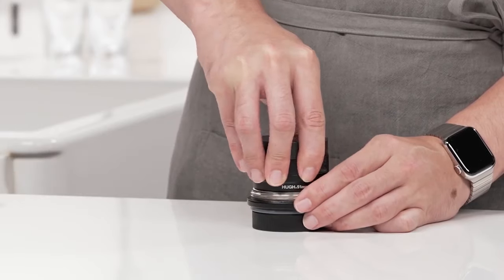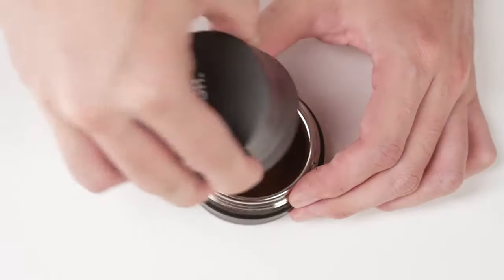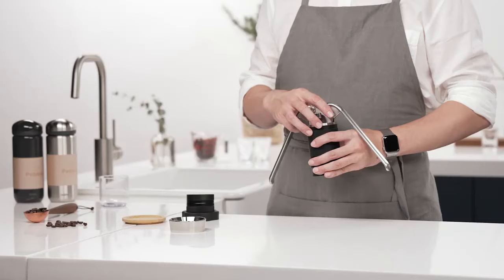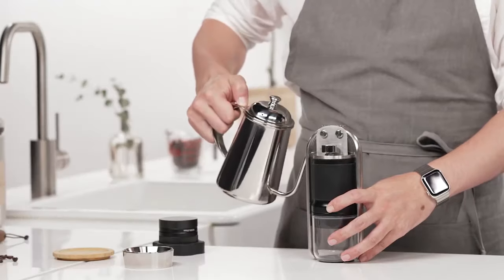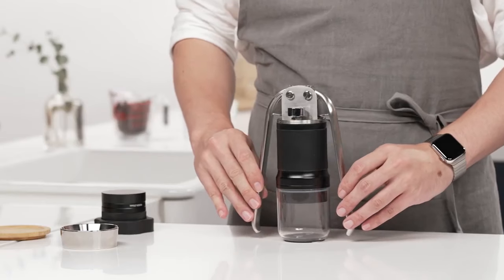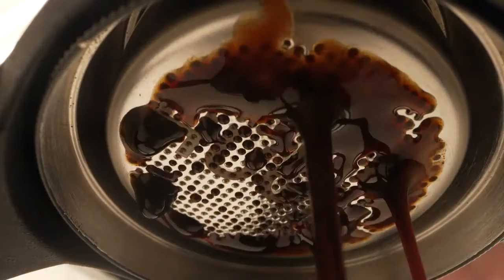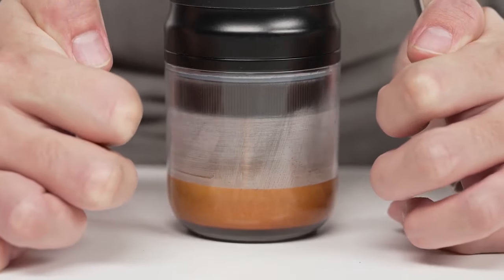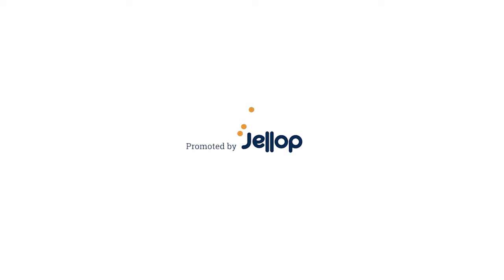Now on Kickstarter: Leverpresso Pro : Portable Lever Espresso Maker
Leverpresso Pro : Portable Lever Espresso Maker
Leverpresso Pro is the high-end portable lever espresso maker that allows you to make café-quality coffee anywhere.